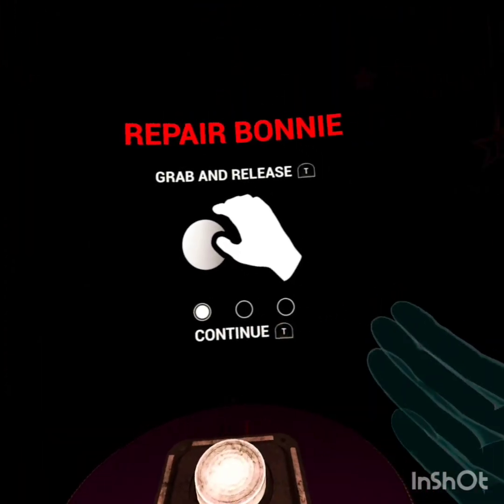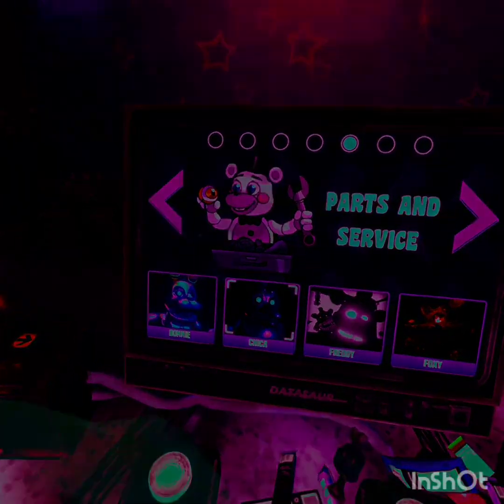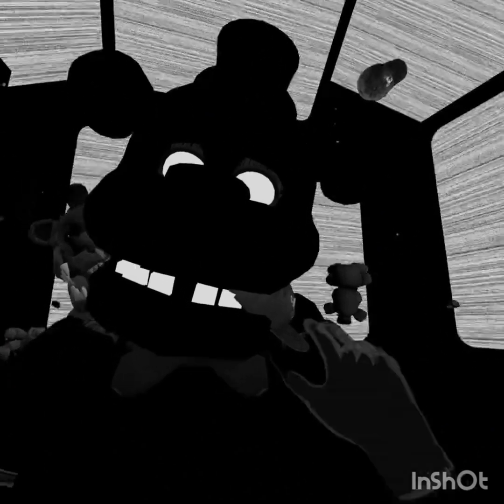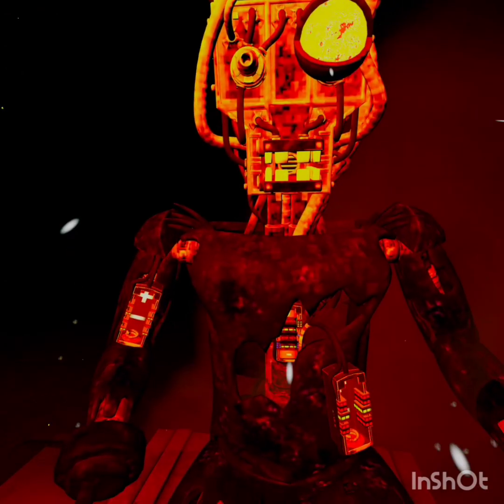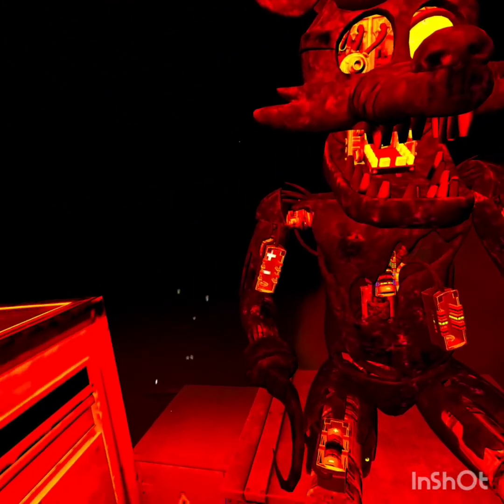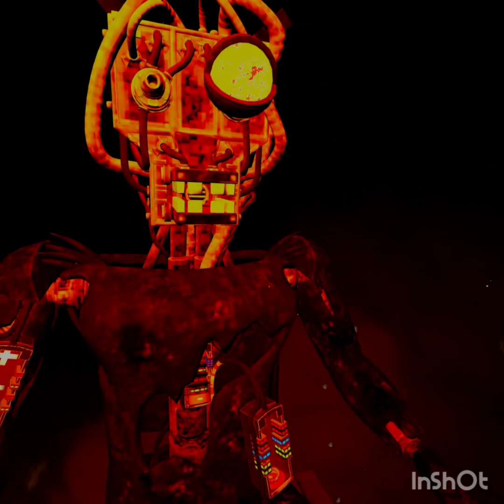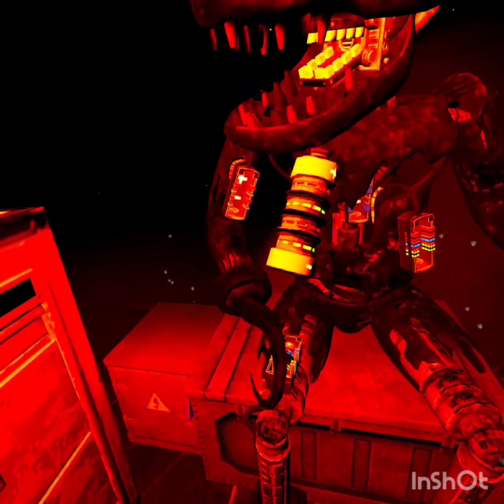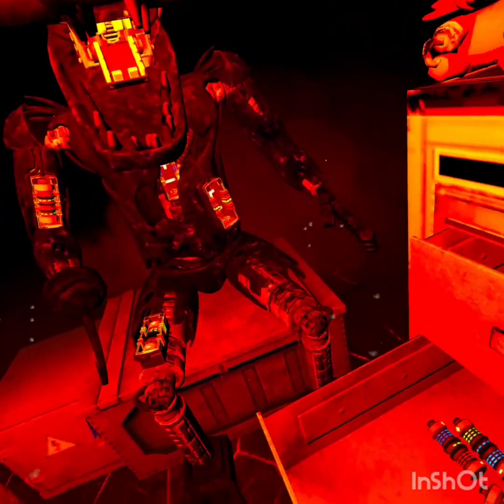Me playing fnaf help wanted pt.2